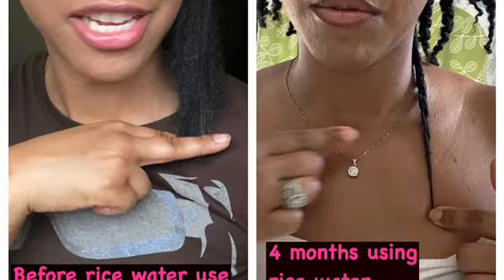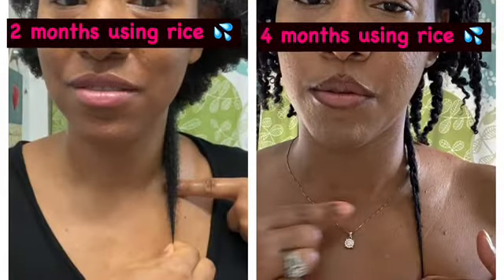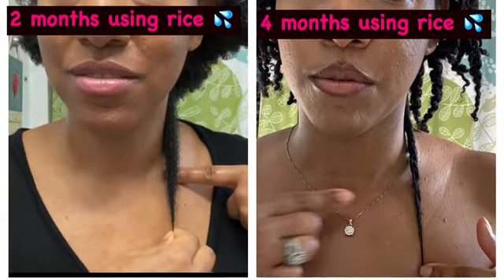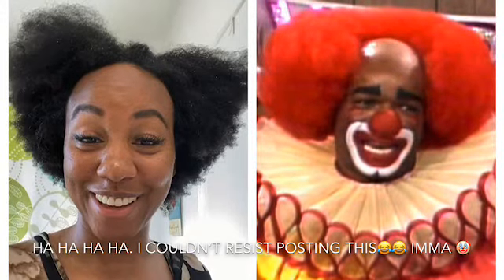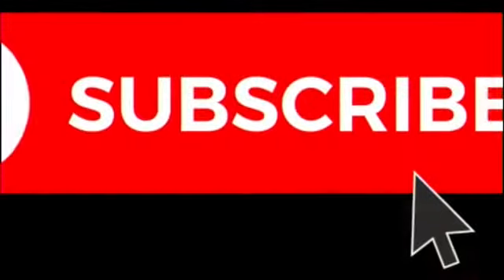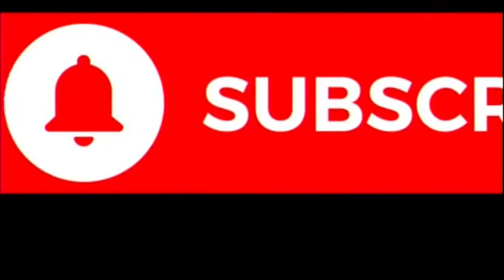RICE WATER | 4 MONTH UPDATE | LENGTH CHECK AND TWIST OUT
Hey everyone! Here’s my 4 month update from using rice water.

I first started using rice water 4/24/20.

My hair type- 4c, low porosity, thick hair

# of years natural: 8 years

Links for products used in my DIY products:

FOR RICE WATER:

(long grain white rice used for rice water)

(glass mason jars to store rice water)

(spray bottle)

(8oz spray bottle)

(16 oz spray bottle)

FELECIA LEATHERWOOD BRUSH:

(Detangling Brush)

SHAMPOO:

(Shea moisture Jamaican Black Castor Oil Shampoo/conditioner/leave-in conditioner set)

FOR DIY SHEA BUTTER:

(shea butter)

ALOE VERA:

(fresh aloe leaf)

(Aloe Vera Juice)

ESSENTIAL OILS:

(rosemary essential oil)

(black castor oil)

(peppemint oil)

(tea tree oil)

BLENDERS:

(magic bullet blender)

(hand mixer)

See my updated results since I first started using RICE WATER and my genuine reaction to the results so far.

A little about me:
-Family Nurse Practitioner
-Hobbies include cooking, health education, mentoring young women, natural remedies to enhance beauty and research of all sorts

saucy2sweet

And as always PEACE, LOVE & HAPPINESS 🥰😘❤️